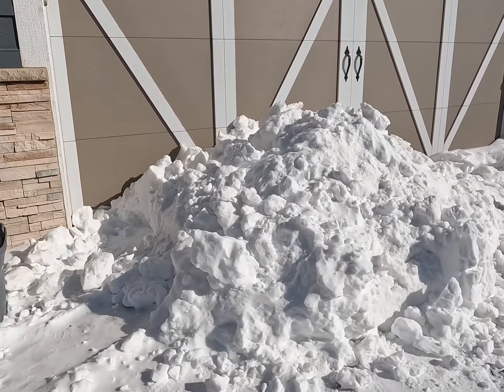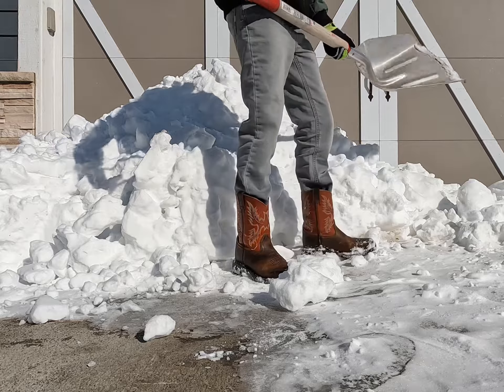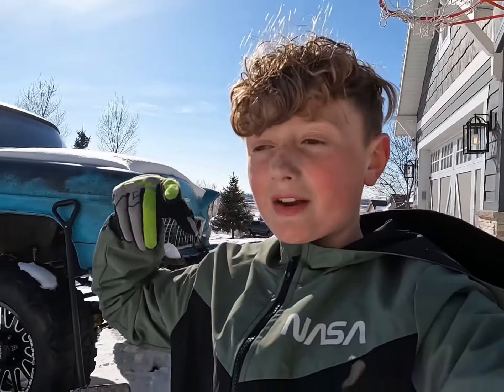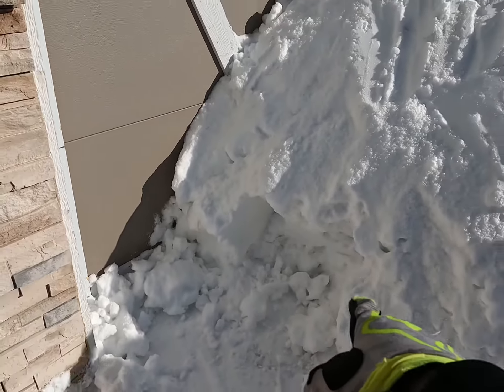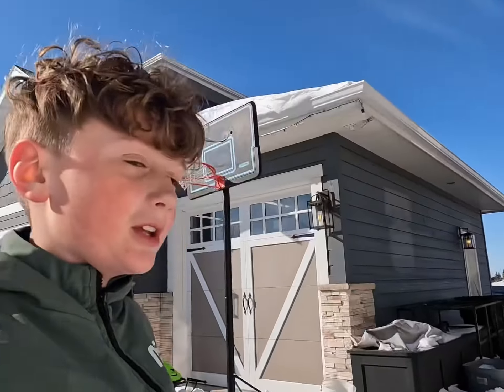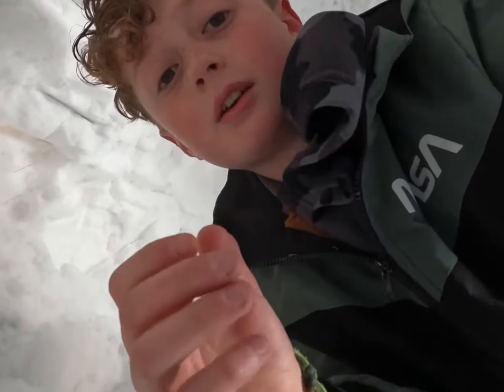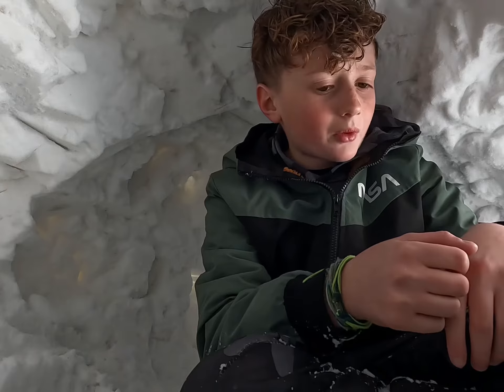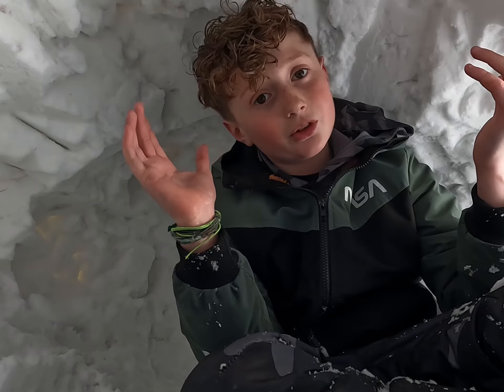Building snow fort part #1